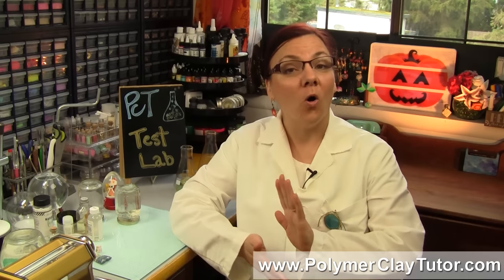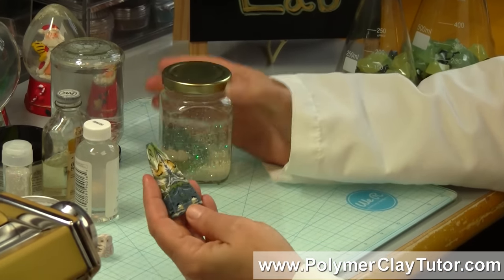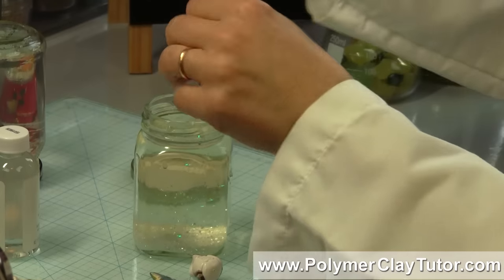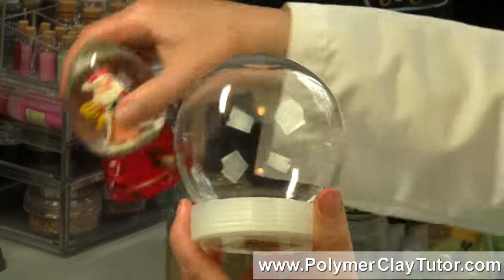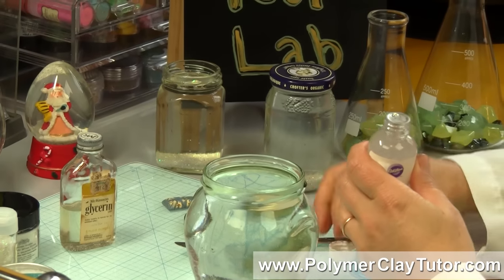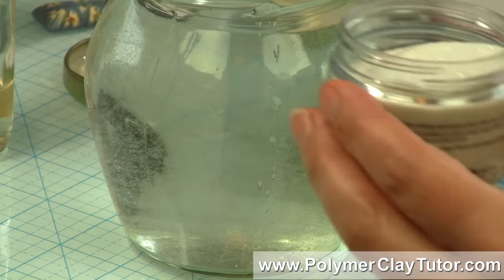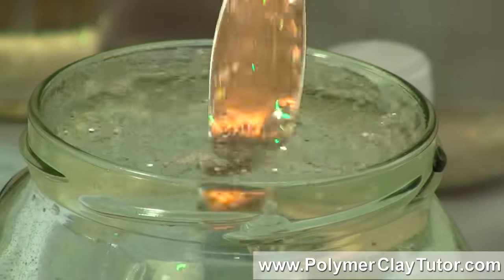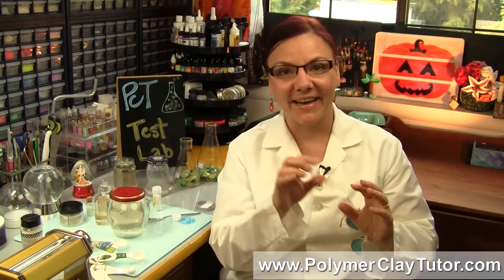Testing To See If Polymer Clay Can Be Used in Snowglobes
Video #755: DIY Snowglobes - testing to see how polymer clay holds up in the water and glycerin solutions used in homemade snow globes. Plus... a discussion about which types of glitters work best in snow-globes.

For more info and resources about this Polymer Clay DIY Snow Globe project, please visit our PcT blog (Video #755)...

Polymer Clay Tutor, Cindy Lietz & Doug Lietz
"Make what you love... Love what you make."